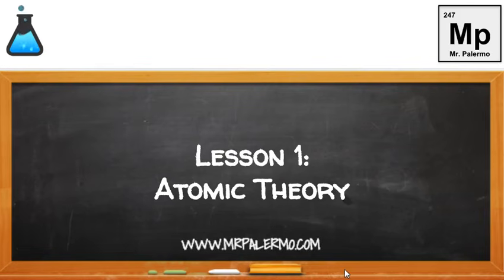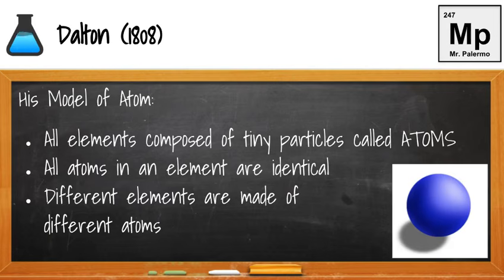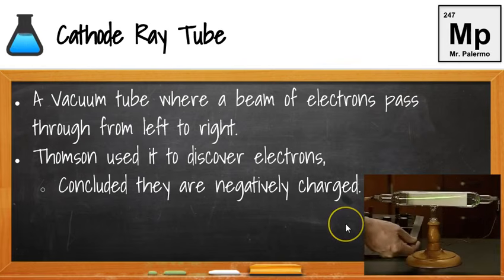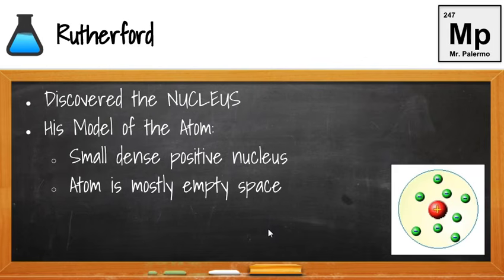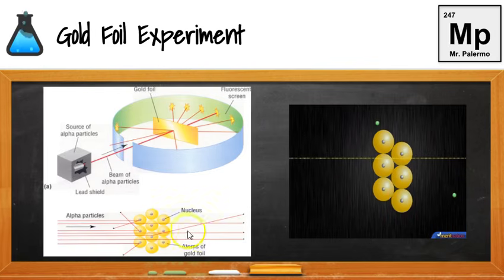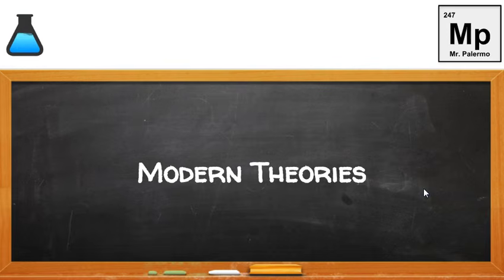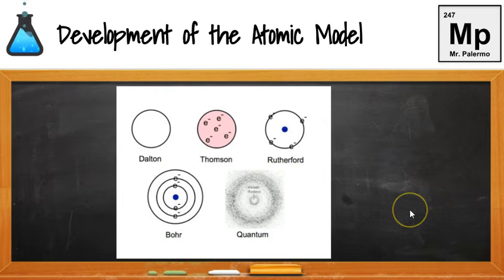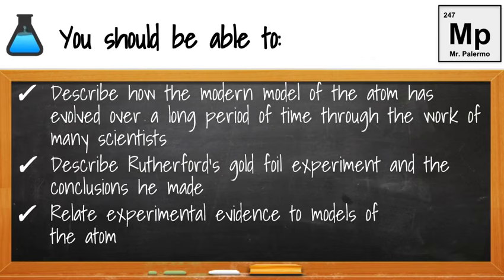Lesson 4 1 Atomic Theory